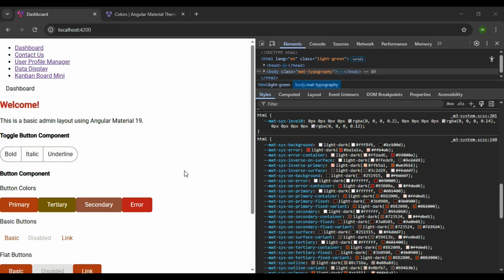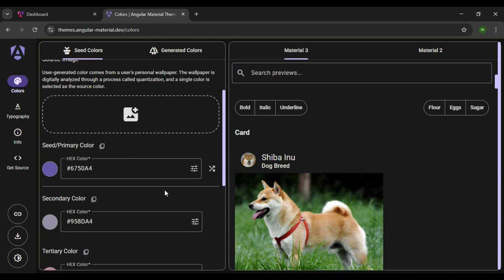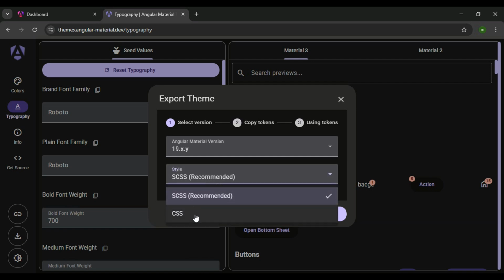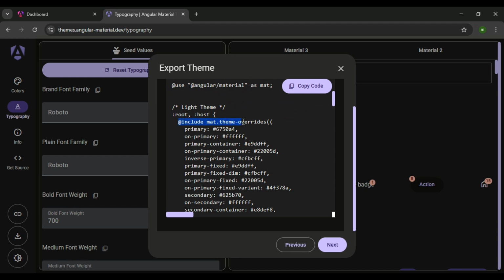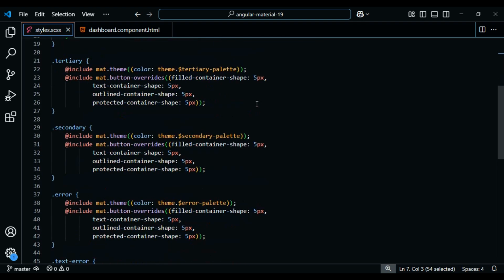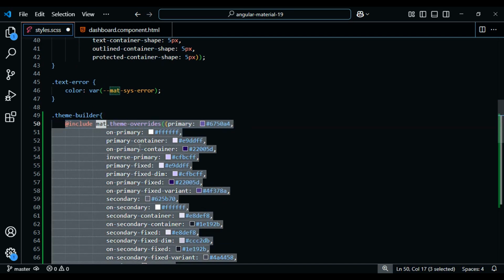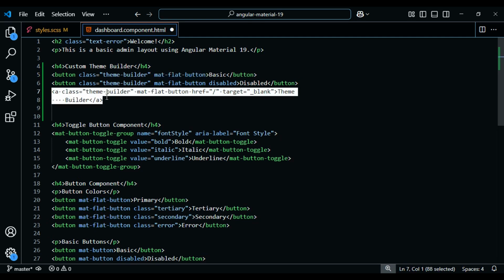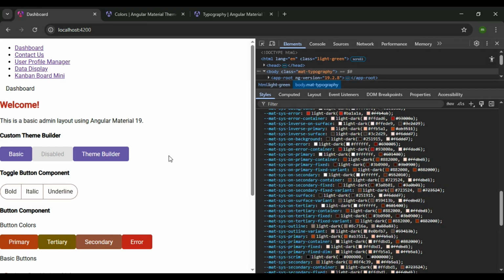Using the Angular Material Theme Builder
Using the Angular Material Theme Builder in Angular Material 19.